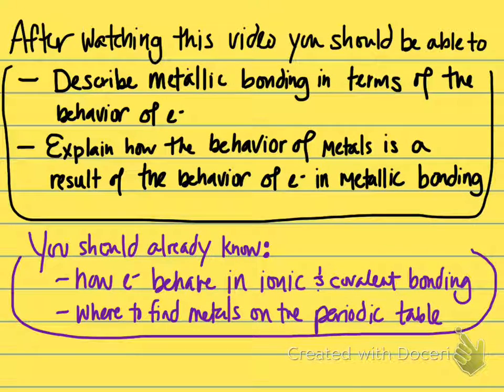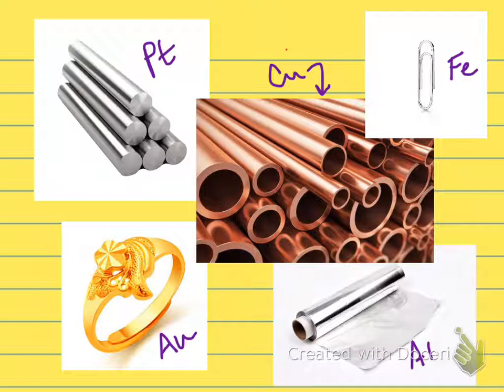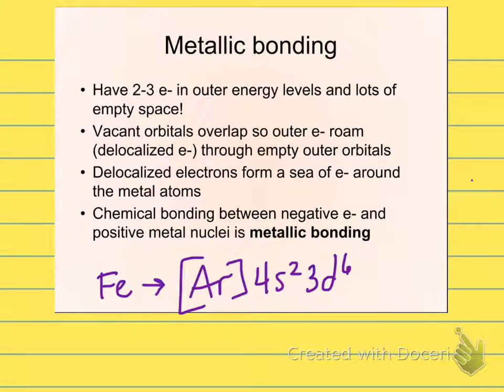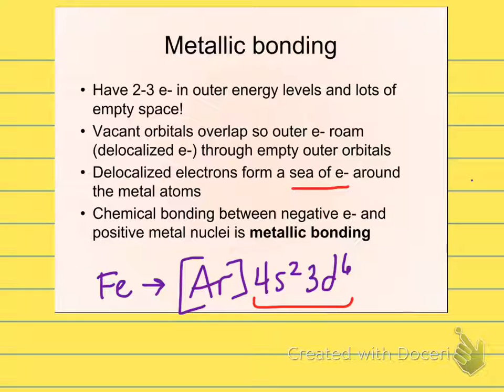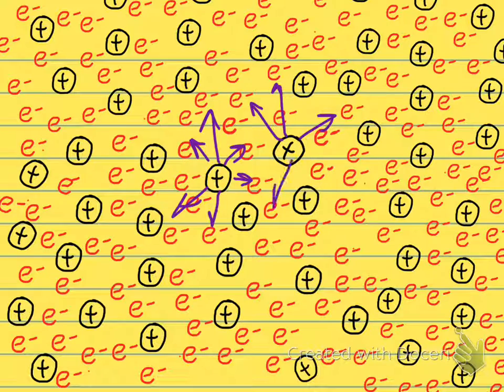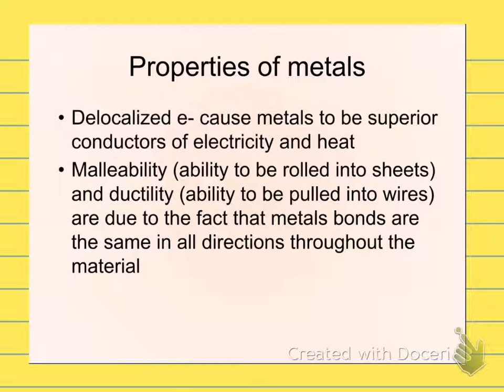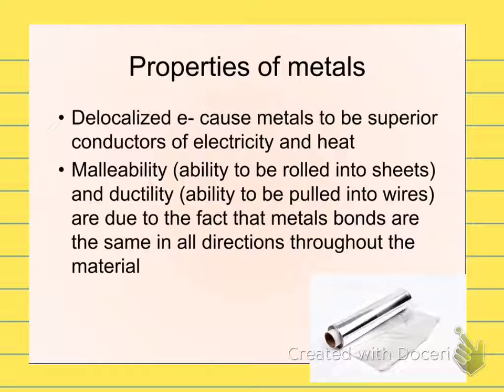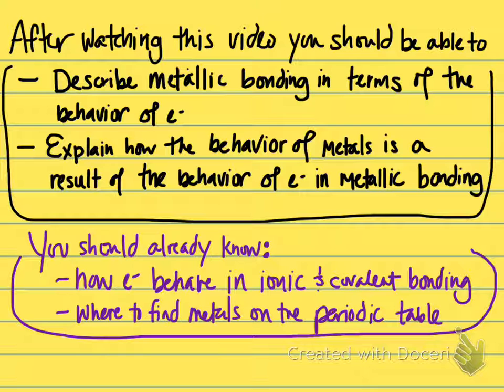chem metallic bonding